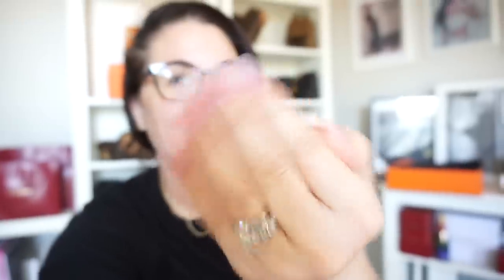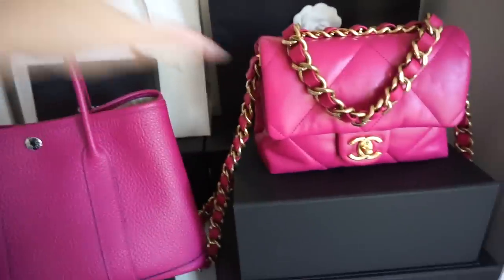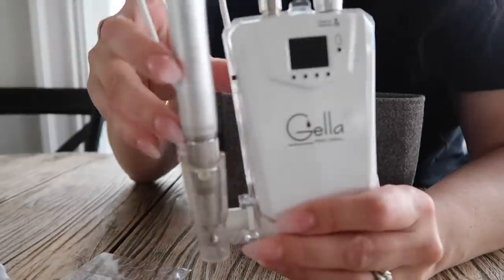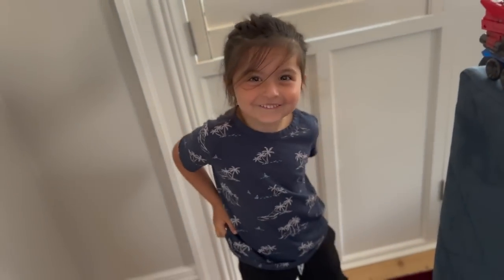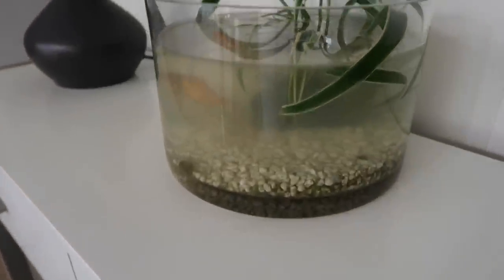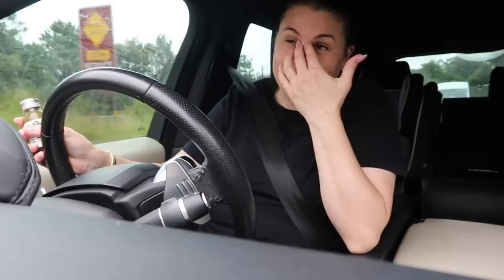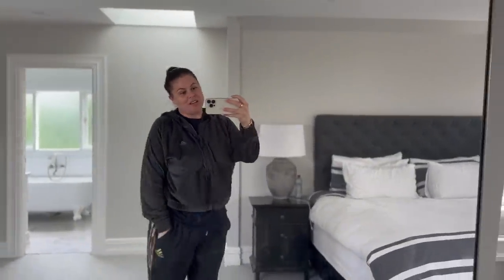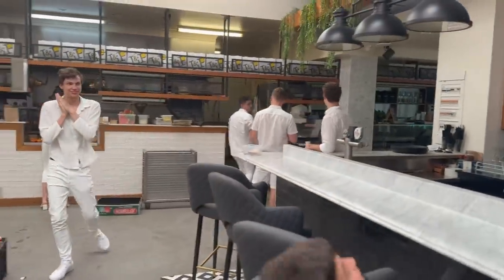LOUIS VUITTON THE TRUTH IS I HATE IT!| Jerusha Couture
THIS ★VLOG★ THUMBS UP + ALL ITEMS LINKED BELOW

★ONLY I  WILL CHOOSE NOBODY ELSE @jerushacouture ✅ ★

$100 OFF $1000 PURCHASE CODE  'JERUSHA'

TRANSLUCENT LOOSE SETTING POWDER The #1 Setting Brand*

JERUSHA COUTURE
SYDNEY, NSW
AUSTRALIA

▶︎PRADA IPHONE PRO CASE

▶︎IPONE 14 PRO CAMERA PROTECTOR COVER

▶︎CHANEL READING GLASSES

▶︎ADIDAS HOODIE

▶︎ AJE Tee

▶︎KIRA SKY SET
▶︎FULL KIT

▶︎SALLY HANSON 7 IN 1

▶︎GELLY STICKERS

▶︎OPI GEL POLISH

▶︎KARL LAGERFELD LAPTOP TOTE

▶︎ADIDAS SLIDES

▶︎QUAY SUNNIES CAT EYE

▶︎ OVEN CLEANER WIPES

▶︎GLASS CLEANER WIPES

▶︎ ELLANDEMM BLACK TEE

▶︎ ELLANDEMM WHITE TEE

▶︎ ELLANDEMM GREY TEE

▶︎CELINE SUNGLASSES

▶︎QUAY SUNNIES AVIATORS

▶︎H DECO MUGS

▶︎GOLD CHAIN BRACELET
▶︎CARTIER LOVE BRACELET
▶︎CARTIER JUSTE UN CLOU
▶︎CARTIER LOVE RING
▶︎TIFFANY & CO RING

If the item was gifted it will be listed with an * or any items I state as gifted. Strictly All opinions are my own. Music from soundcloud